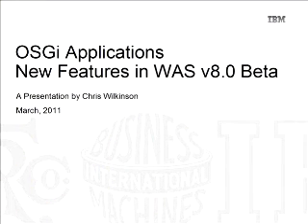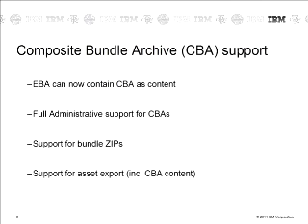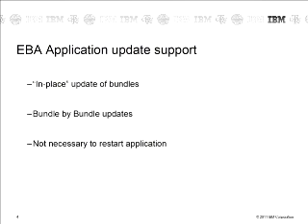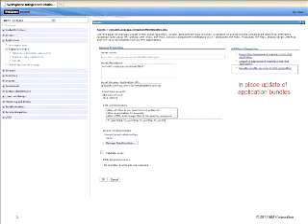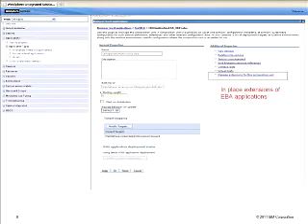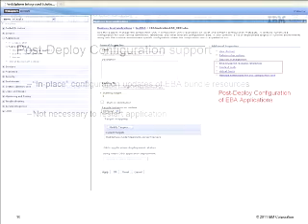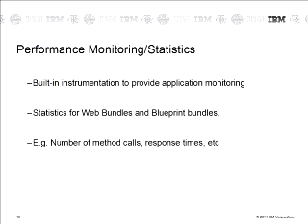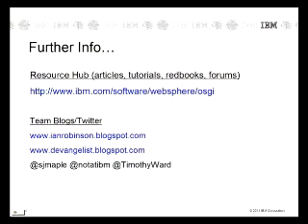OSGi Applications New Features in WAS v8.0 Beta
Chris Wilkinson describes some of the key OSGi Applications features introduced in the new WAS v8.0 Beta